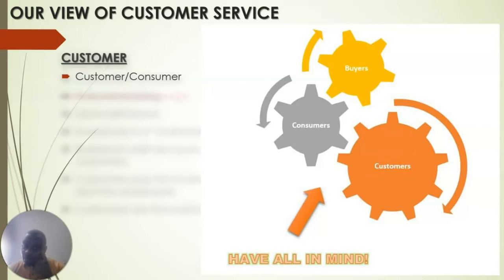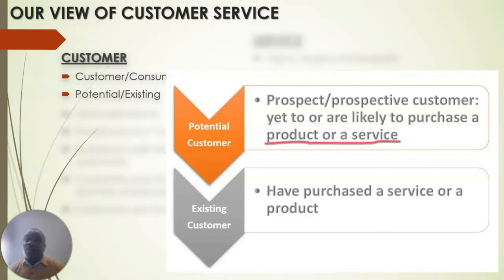Understanding Customer Service || Customer Service Training (Part 1)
Customer Service Training from NeddySol urges everyone and businesses to continually improve customer service to offer excellent experiences to cherished customers and consumers. This is part one of the Customer Service Training Series.

Timecodes:
0:00 Introduction
1:30 Understanding Customers
9:12 Understanding Services
11:08 Customer Service
12:52 Conclusion